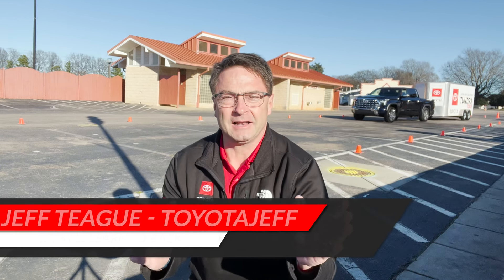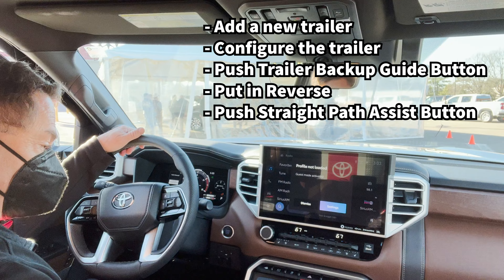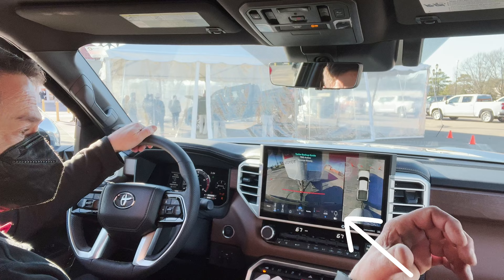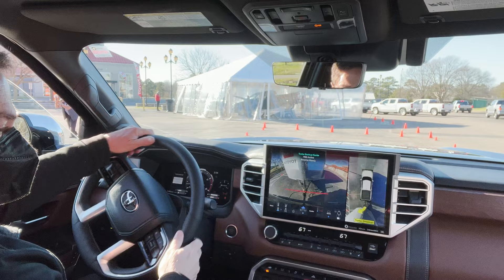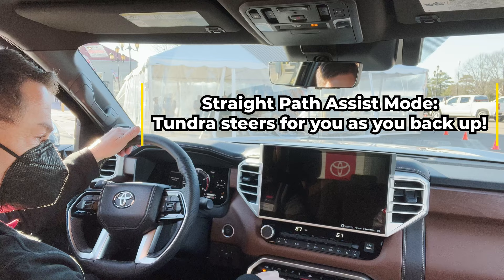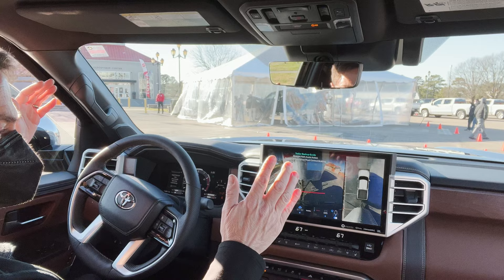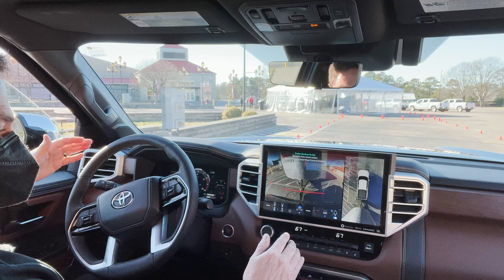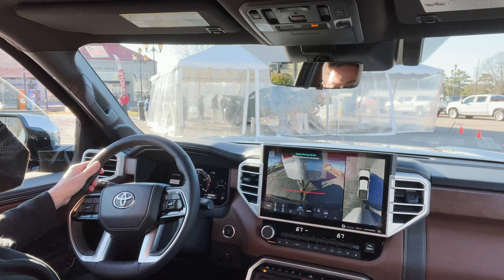Look Mom No Hands! Easy Demo of 2022 Tundra Trailer Straight Path Assist!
⬇️ Products to help you:
1. Toyota Keyless Entry Remotes & Smart Fobs
2. Radar Detectors that Work!
4. Car Covers for all Brands